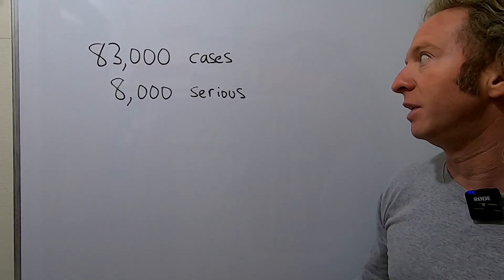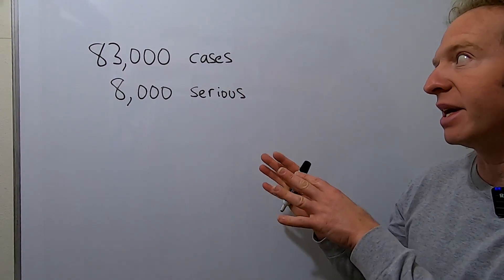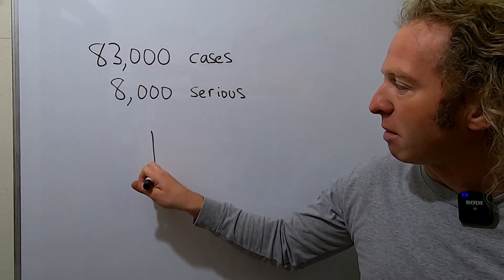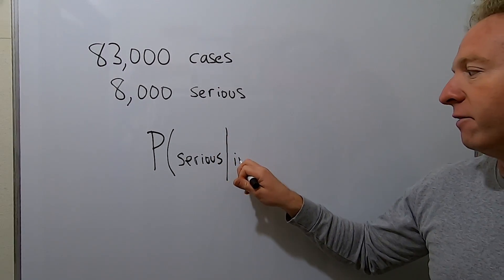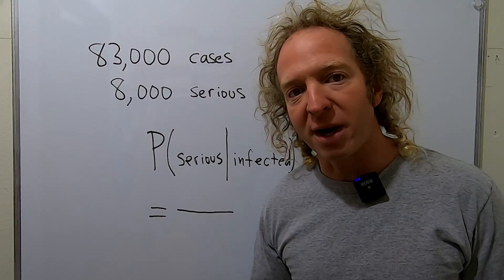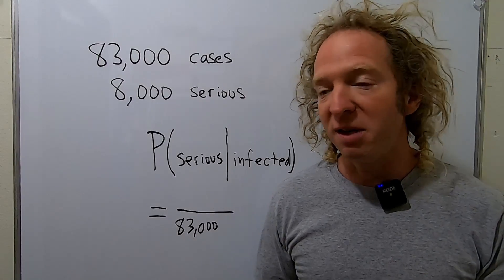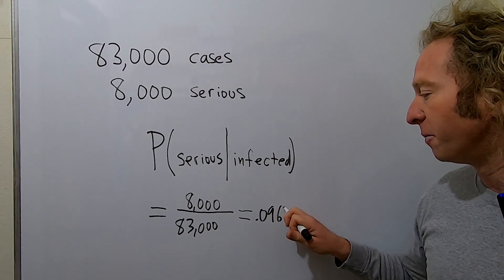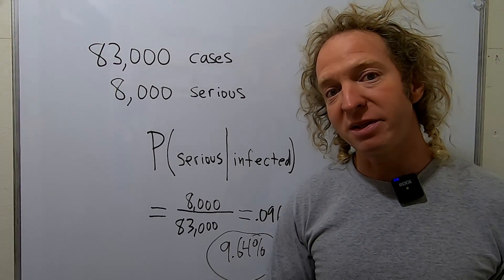The Probability of a Serious Case of the Corona Virus Given that You Are Infected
In this video I work out the probability of getting a serious case of the corona virus given that you are infected. I used data from today which is February 28th, 2020 found on wikipedia.

Note there are currently 83,000 cases of Corona Virus and 8000 are considered serious.

Note: These results are probabilities computed with today's data and are constantly changing. Be safe!